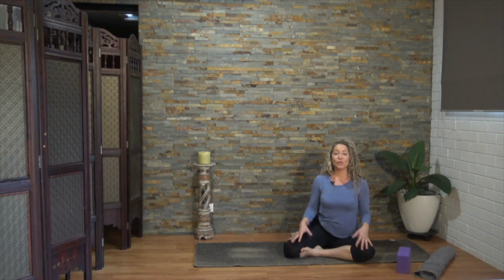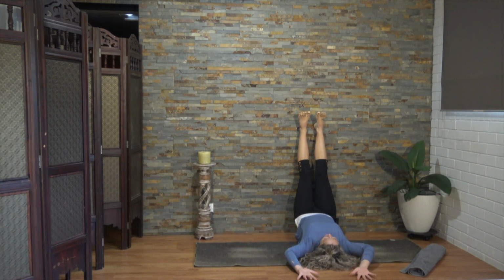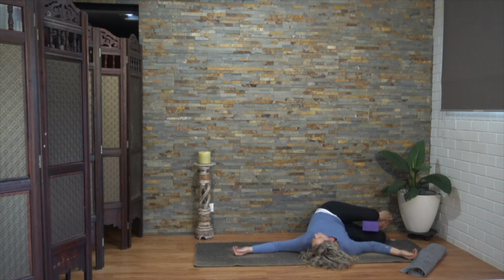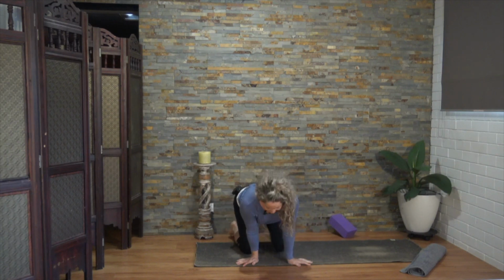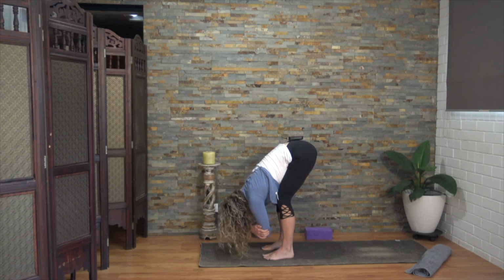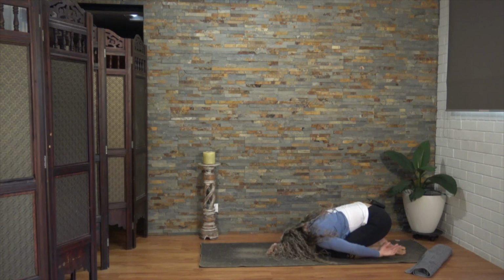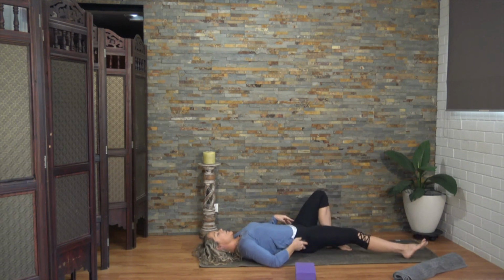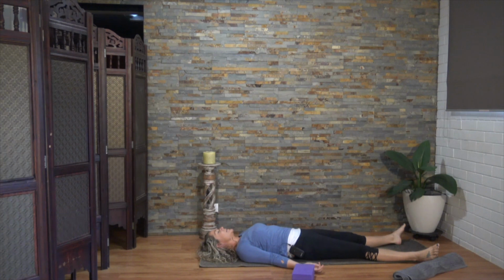Feel Good Yoga ~ Therapeutic for Anxiety & Depression 🦋 My Yoga Time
A gentle yoga class combining asana, pranayama and mudras tailored to improve your mood and help you feel peaceful inside and out. Suitable for all, especially those suffering anxiety or depression.

Love Yoga? Come study with me 🤓
Level 1/350hrs  ~  Level 2/150hr Post Grad  ~  Yin Yoga Immersion 50hrs